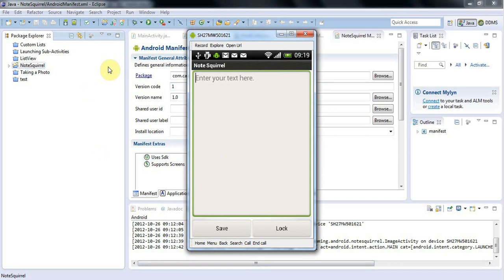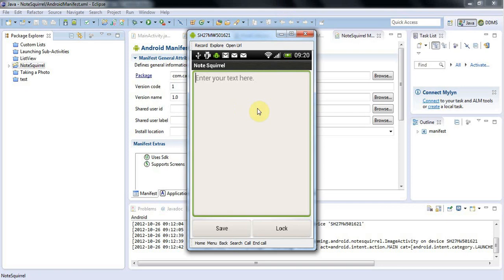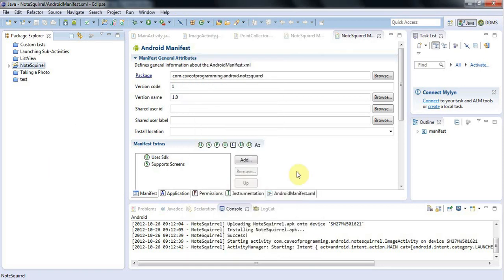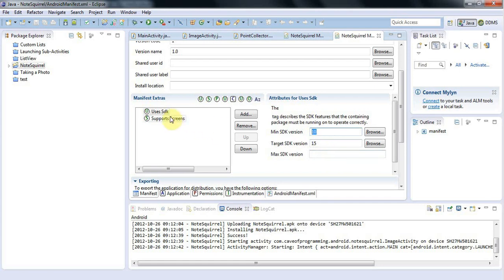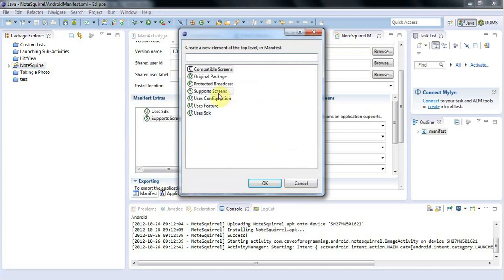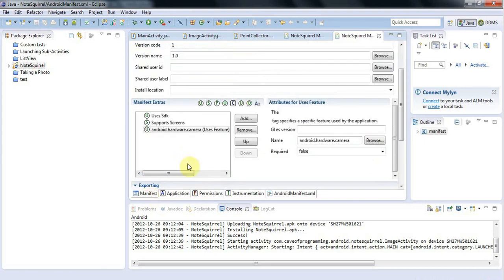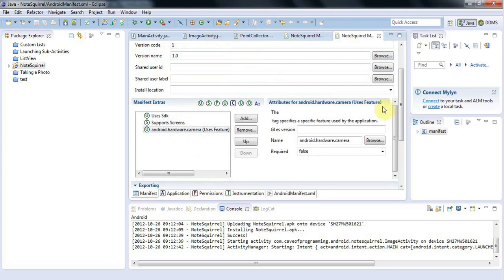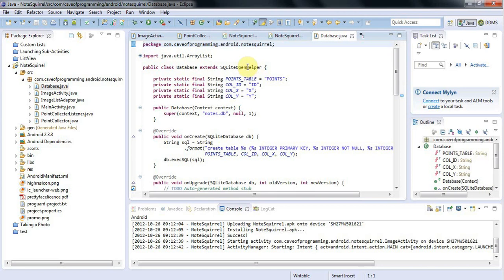Learn Android 4.0 Programming in Java 2022 - Learn Android Development - #44